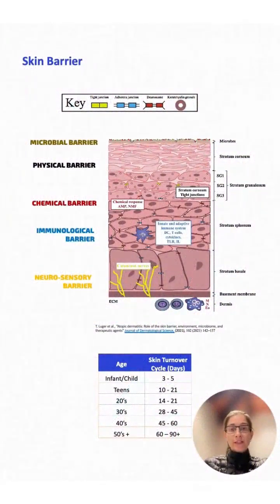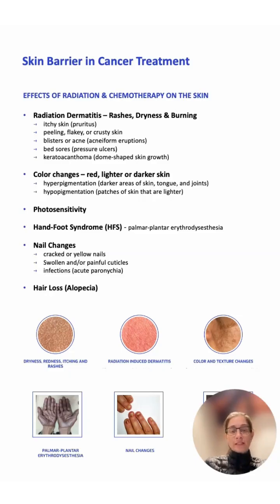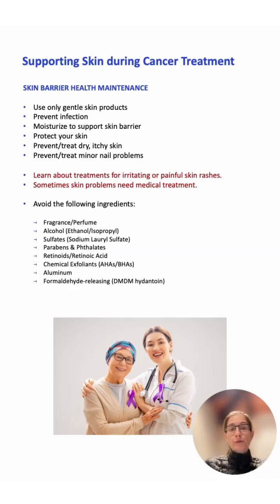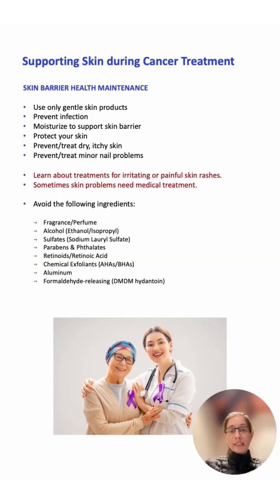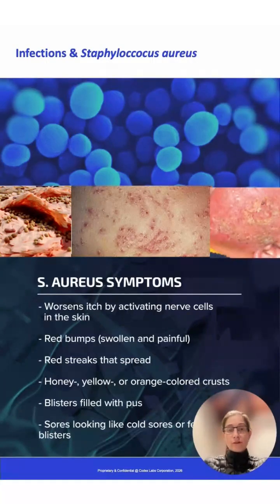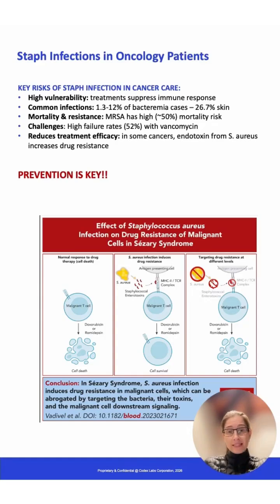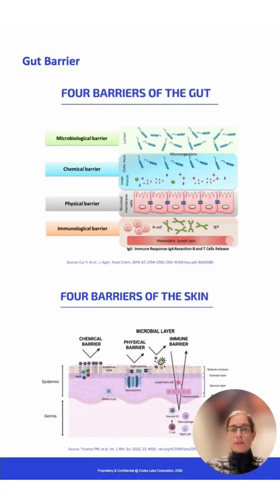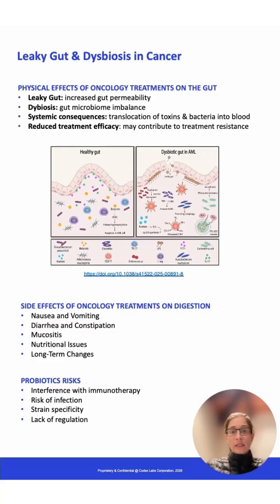Codex Live: How Cancer Therapy Affects Skin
Dr. Barbara Paldus, Founder of Codex Labs, explains what’s happening at the biological level during cancer therapy, and how science-backed skincare can help support compromised skin during and after treatment.